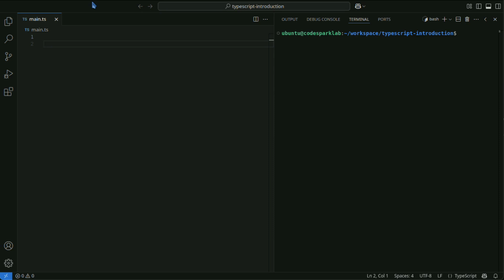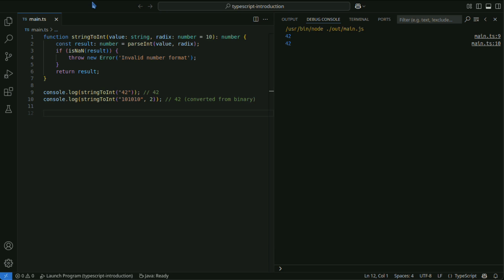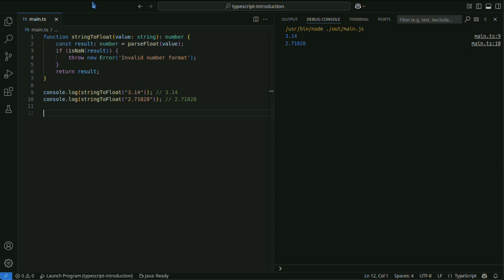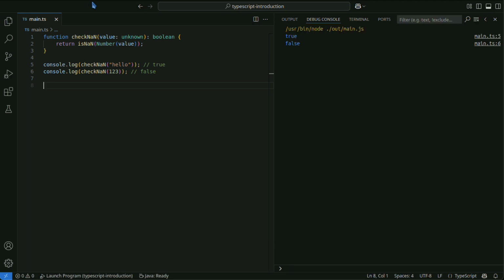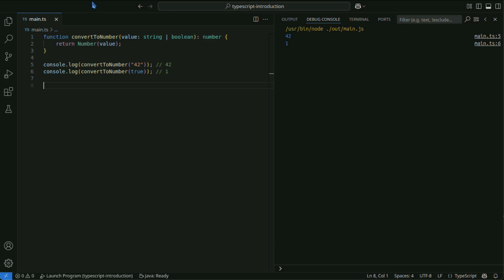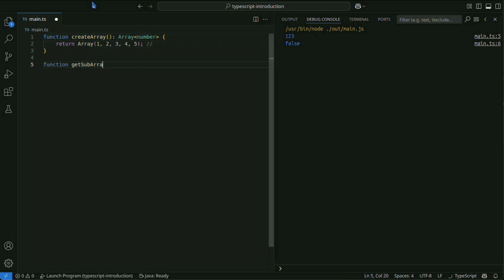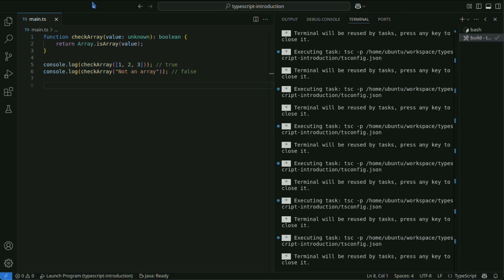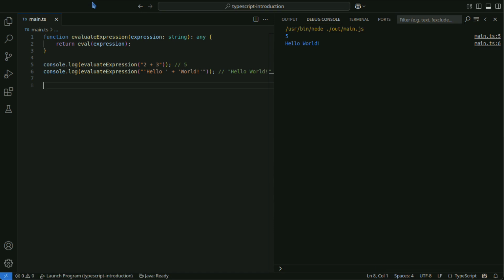[Learn with VSCode] TypeScript for Beginners #11 Built-in Functions in TypeScript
This video explains built-in functions in TypeScript.

🕐 Video contents
00:00 Start
00:36 Built-in Functions in TypeScript
01:06 - What are Built-in Functions?
01:35 - `parseInt()`
02:22 - `parseFloat()`
03:00 - `isNaN()`
03:40 - `isFinite()`
04:08 - `Number()`
04:39 - `String()`
05:10 - `Array()`
05:53 - `Array.isArray()`
06:23 - `eval()`
07:00 - `encodeURI()`
07:32 - `decodeURI()`
08:04 - `setTimeout()`
08:33 - `setInterval()`
09:05 - Conclusion